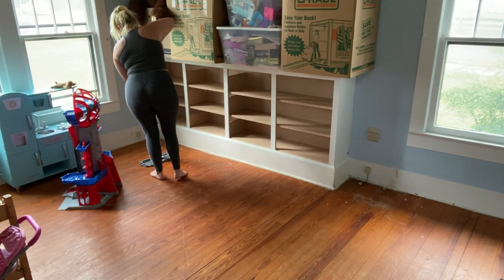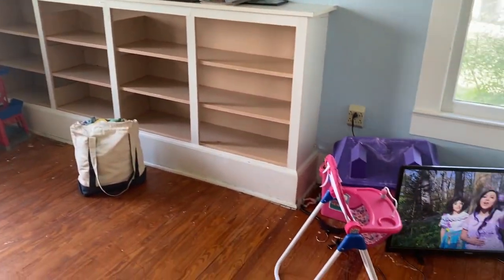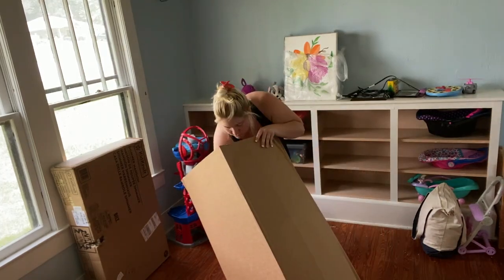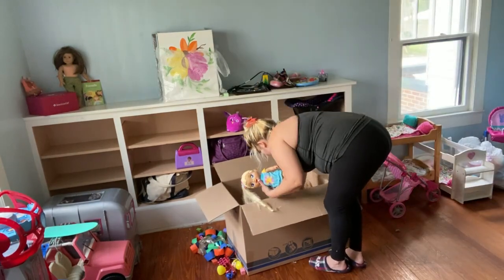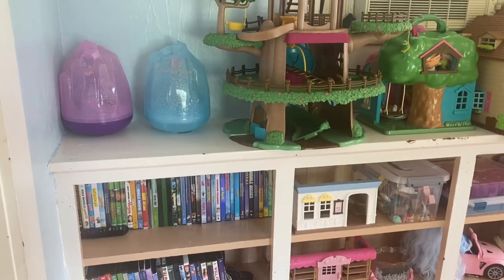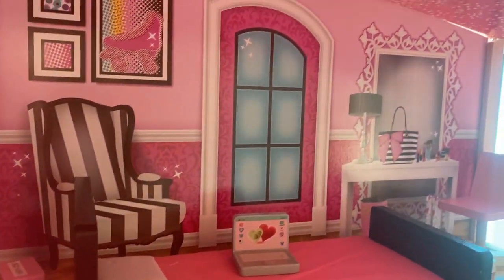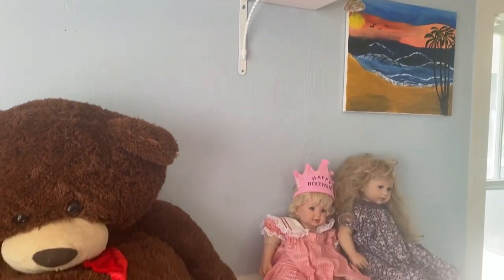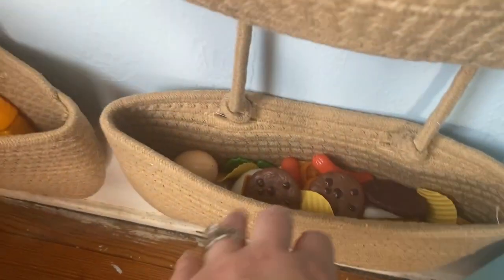Unpacking The Playroom | REAL MOM LIFE ORGANIZATION | Playroom Tour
Unpacking The Playroom | Playroom Organization | Playroom Tour

Hey friends!
Today I am showing you how I unpacked the playroom and showing you the before & after!! Let me know what you think!

ABOUT OUR FAMILY:
Hi!! my name is Blair. I am married to Daniel. We have 3 kids (Alexis, Avery and Jeremiah)
I am a stay at home mom. We are a homeschooling family living out in the country in Florida. On our channel, you will find day in the life vlogs, homeschooling vlogs, hauls, cleaning motivation & MORE... A Little Bit of everything!

Thank you for checking out our channel!!! We hope you stick around!